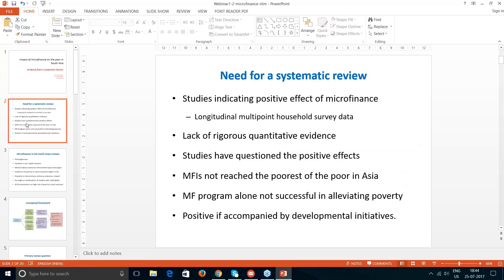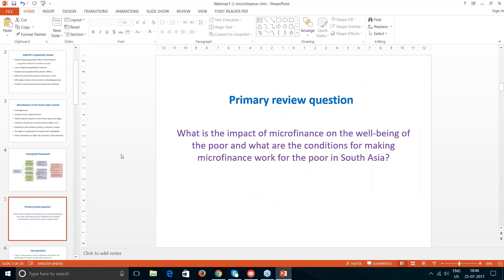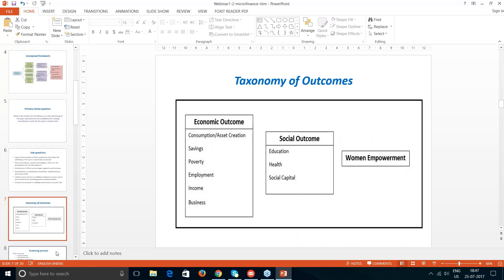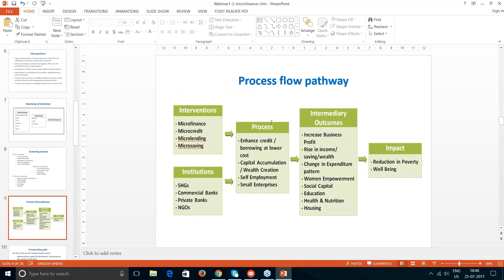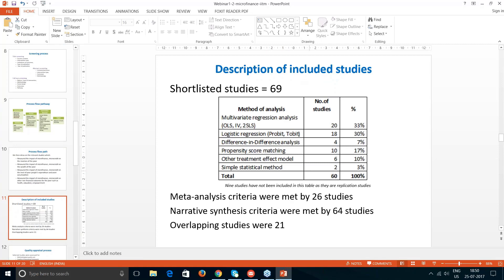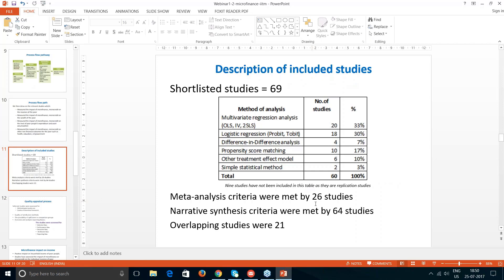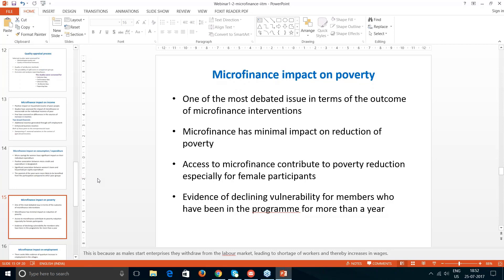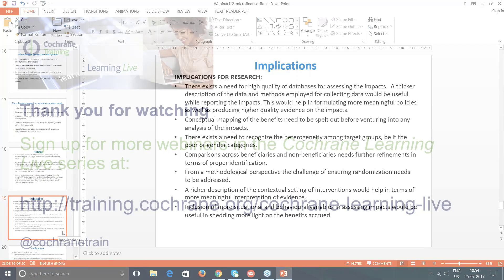Example of evidence synthesis: impact of microfinance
In this video, Dr G. Arun Kumar from the Department of Management Studies, Indian Institute of Technology, Madras, India, shares the experience of his team in reviewing the evidence on the implementation of large-scale microfinance programmes over the last three decades in the South Asian region.